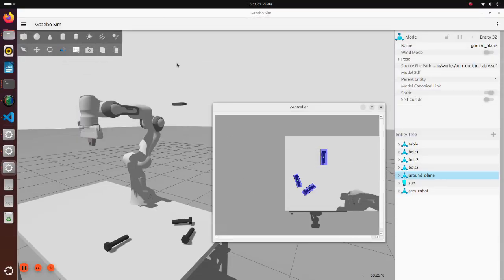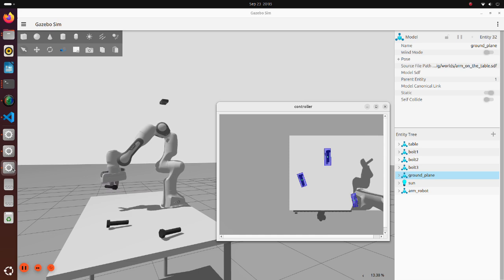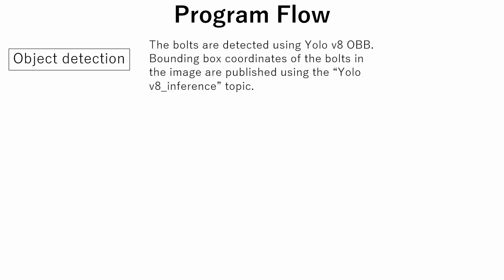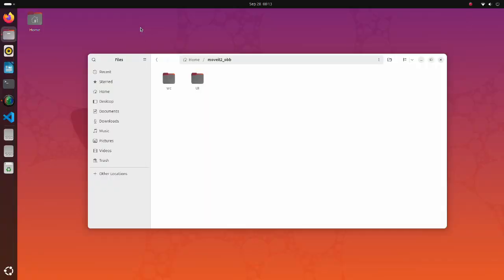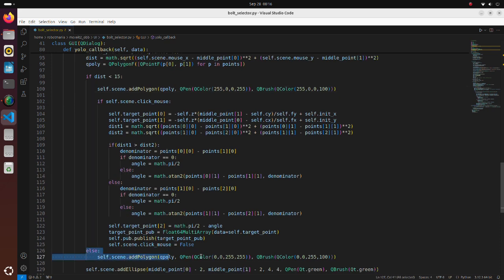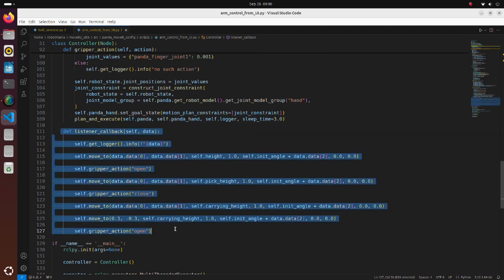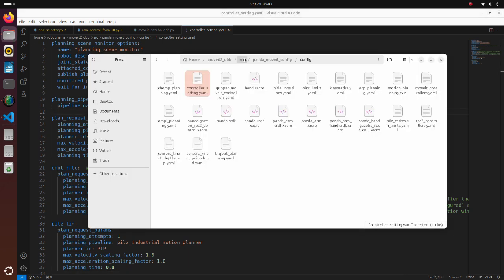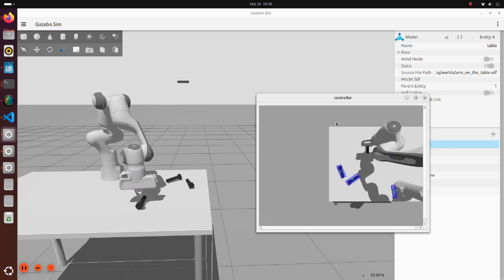Pick and Place Simulation Using MoveIt and Yolov8 OBB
In this tutorial, as an example of implematation of YOLOv8 OBB, I do pick and place simulation using a robotic arm.

ROS2: Jazzy